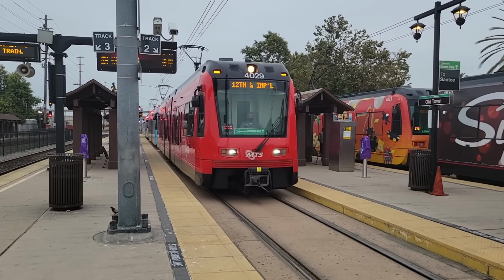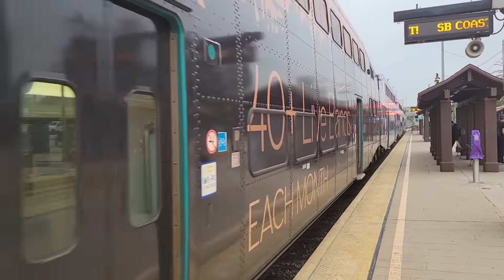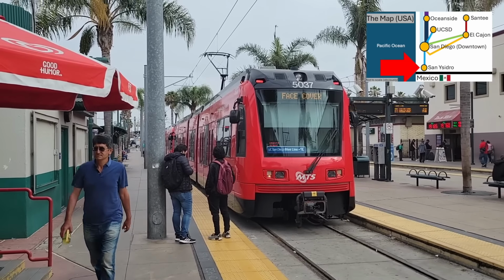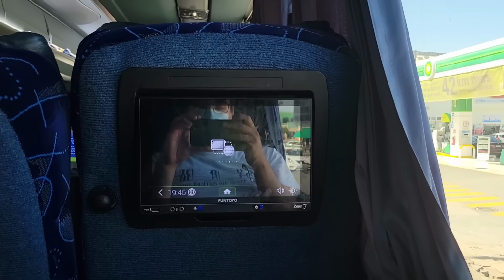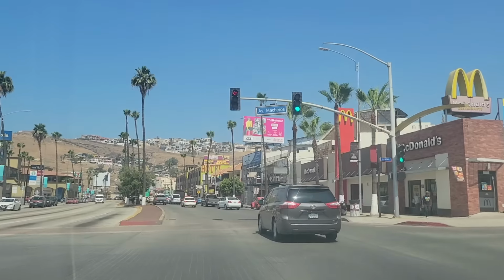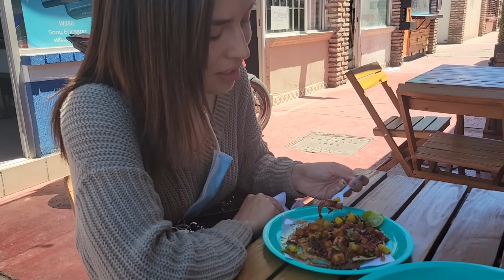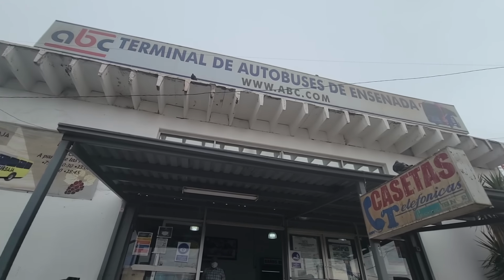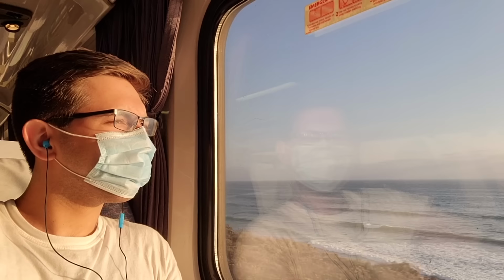What's South of San Diego's Border Trolley?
If you're familiar with American transit, you know that San Diego's blue line is both the first modern light line system in the US, and that it stops just feet from the US-Mexico border. But have you ever wondered - if you keep going south, what's the transit like on the other side? Join me on a slightly different adventure to my normal fare, as I head south from San Diego's Old Town Transit Center to Ensenada, Baja California for a fun-filled visit with friends.

Classy Whale - at-least-weekly misadventures with trains and transit!

0:00 - Intro
1:22 - San Diego Transit
3:48 - Across the Border
5:02 - Autobuses de Baja California
6:37 - Reflection
7:33 - Ensenada
10:22 - The Chaotic Journey North